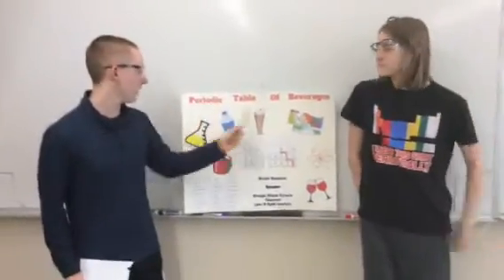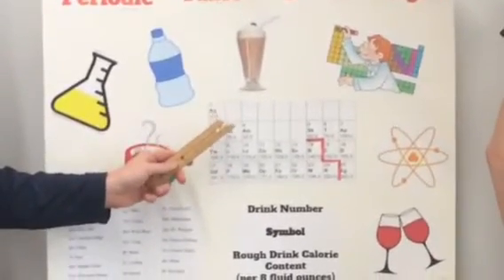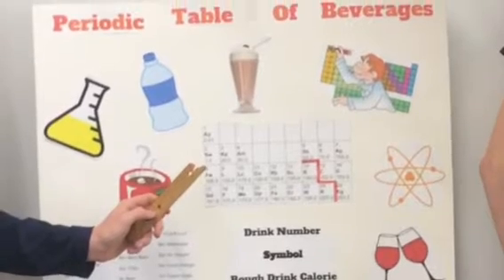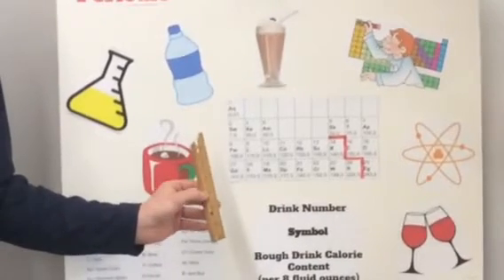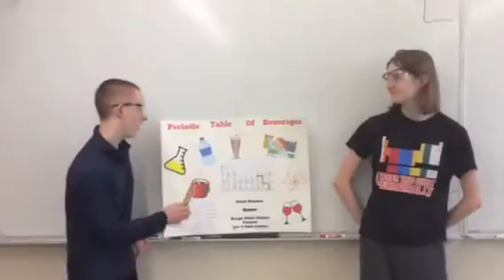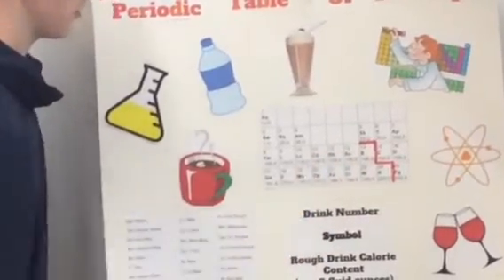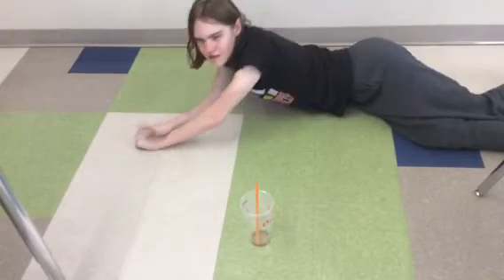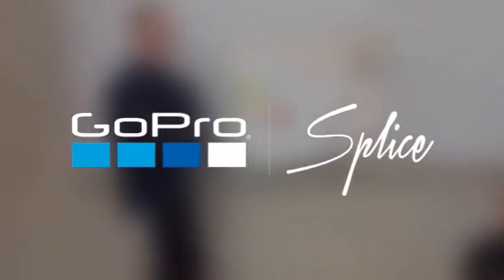Periodic Table of Beverages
Lucas and Alex's periodic table.